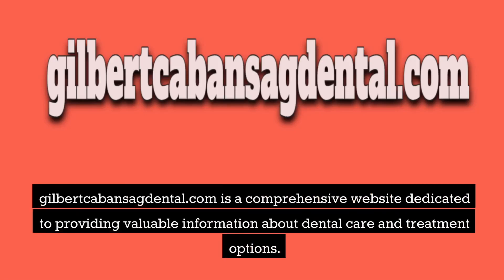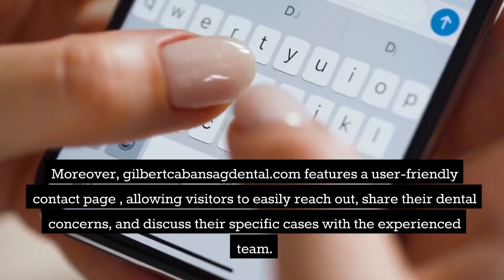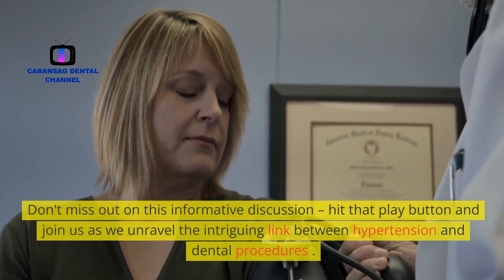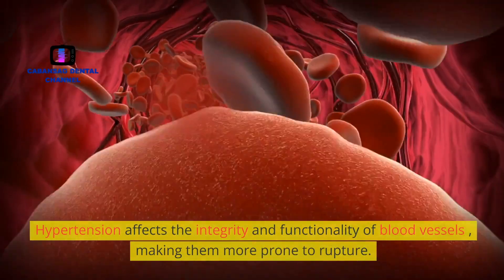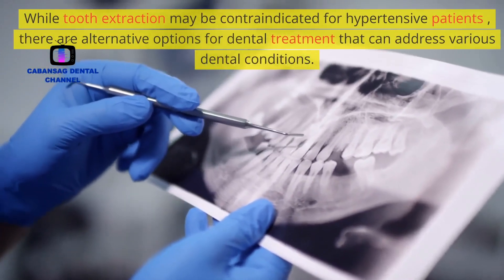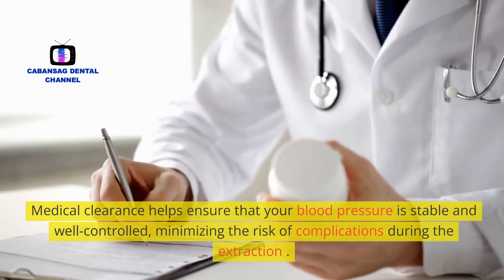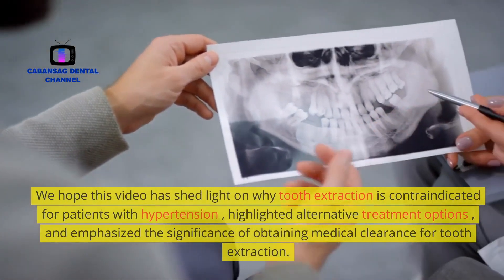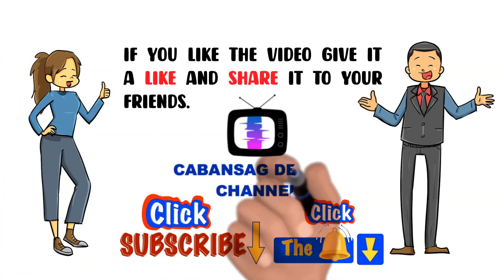Hypertension and tooth extraction explained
In this video, we'll explore an important topic: why tooth extraction is contraindicated for patients with hypertension. Understanding the relationship between hypertension and dental procedures is crucial for maintaining overall health. Join us as we delve into the reasons behind this contraindication, discuss alternative treatment options, and highlight the significance of obtaining medical clearance for tooth extraction in hypertensive individuals.

hypertension and tooth extraction